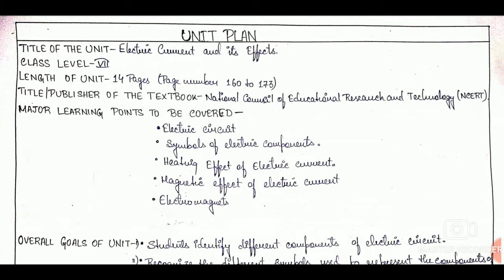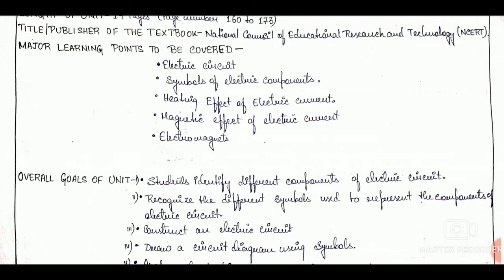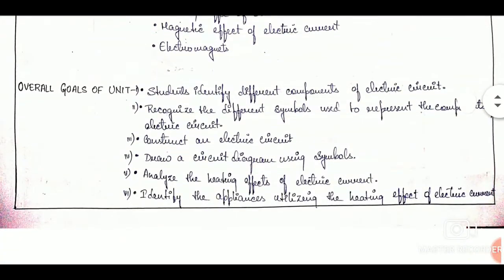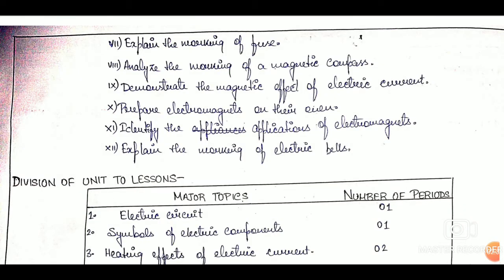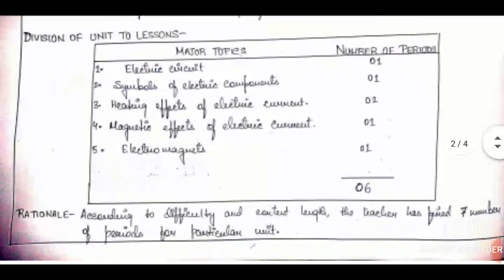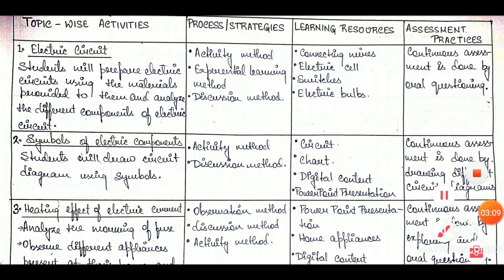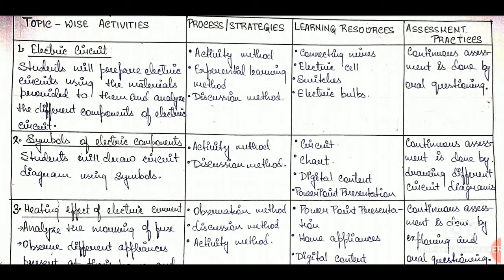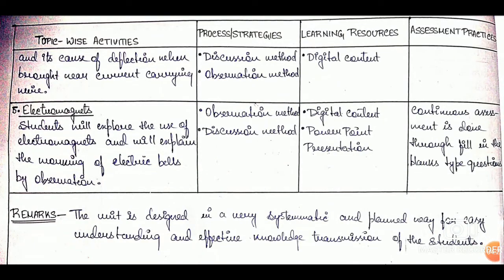Physical science unit plan / science unit panning / how to prepare unit plan / NCERT class 7 science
Here is another sample unit plan from physical science pedagogy.